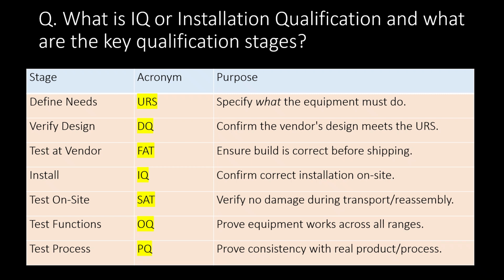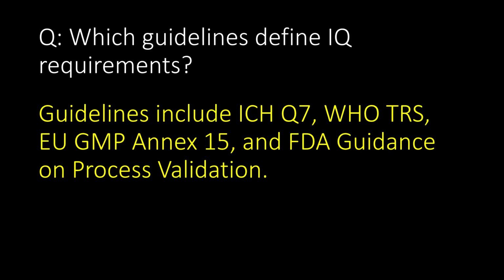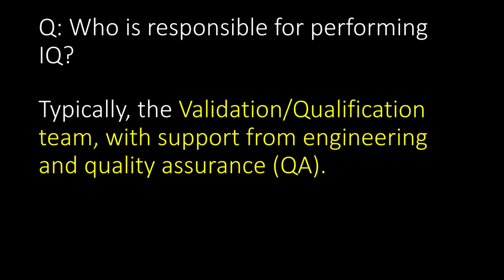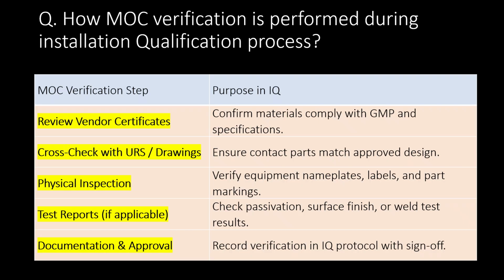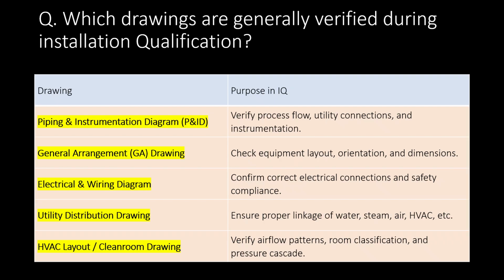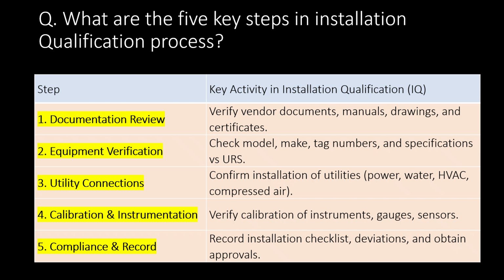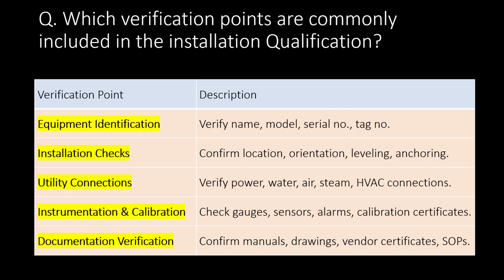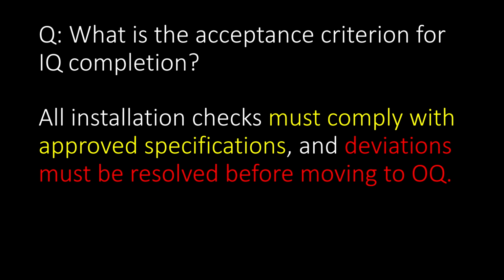IQ in Qualification l Installation qualification in pharmaceutical company Equipment Qualification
IQ in Qualification l Installation qualification in pharmaceutical company l l Equipment / Instrument Qualification in pharma company
Questions covered:
Q. What is IQ or Installation Qualification and what are the key qualification stages?
Q: What is Installation Qualification (IQ)?
Q: Which guidelines define IQ requirements?
Q. Which documents are commonly verified during installation qualification?
Q: What activities are performed during IQ?
Q: Who is responsible for performing IQ?
Q. Which SOP’s are commonly identified during installation Qualification?
Q: What should be checked regarding utilities in IQ?
Q. How MOC verification is performed during installation Qualification process?
Q: What calibration requirements are verified during IQ?
Q: What type of documentation is produced after IQ?
Q. Which drawings are generally verified during installation Qualification?
Q: What happens if installation deviations are found during IQ?
Q. What are the five key steps in installation Qualification process?
Q: What is the role of spare parts and accessories in IQ?
Q: How is equipment identification handled in IQ?
Q. Which verification points are commonly included in the installation Qualification?
Q: Can IQ be executed without vendor support?
Q: What is the acceptance criterion for IQ completion?